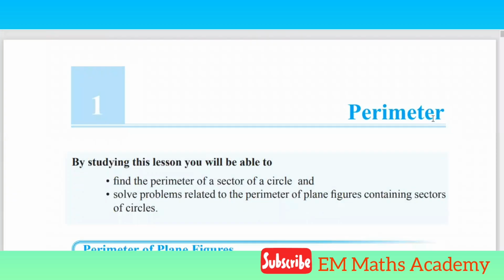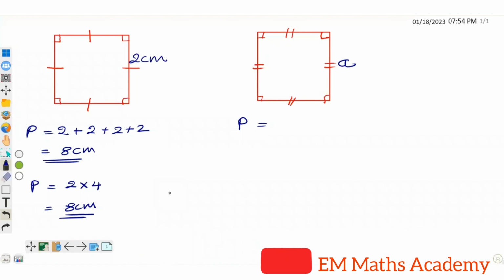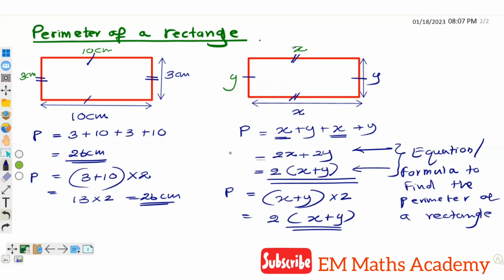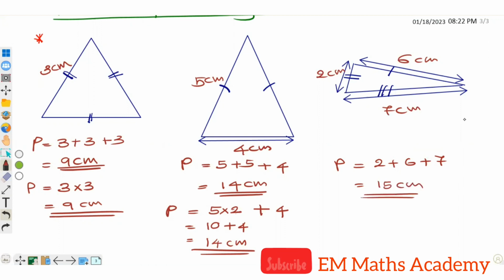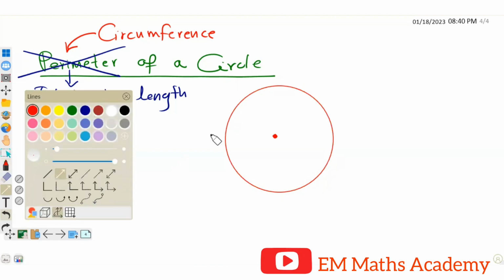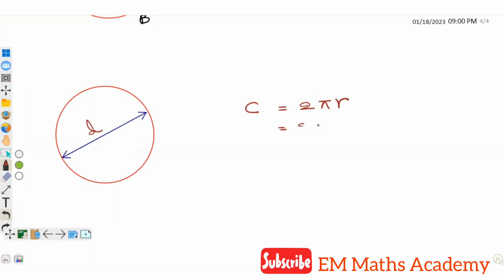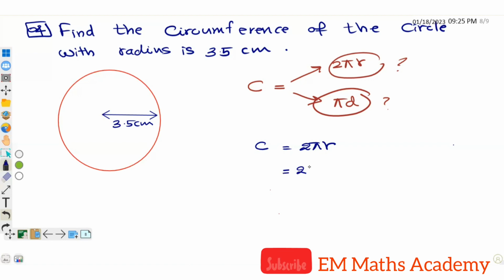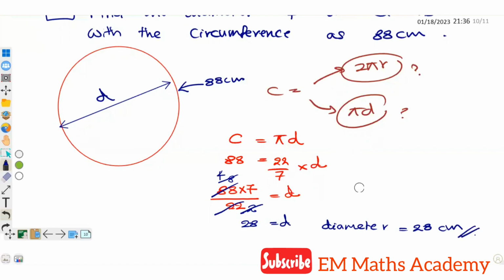Grade 10 | Perimeter | Finding Perimeter of closed plane figures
Perimeter in English | Finding Perimeter of closed plane figures | Grade 10

This vedio is included how to find the perimeter of closed plane figures

🟥 𝗦𝗾𝘂𝗮𝗿𝗲

🟥🟥 𝗥𝗲𝗰𝘁𝗮𝗻𝗴𝗹𝗲

🔺𝗧𝗿𝗶𝗮𝗻𝗴𝗹𝗲

🔴 𝗖𝗶𝗿𝗰𝗹𝗲

𝐈𝐟 𝐲𝐨𝐮 𝐟𝐞𝐞𝐥 𝐭𝐡𝐢𝐬 𝐢𝐬 𝐢𝐧𝐭𝐞𝐫𝐞𝐬𝐭𝐢𝐧𝐠 𝐚𝐧𝐝 𝐲𝐨𝐮 𝐜𝐨𝐮𝐥𝐝 𝐥𝐞𝐚𝐫𝐧 𝐬𝐨𝐦𝐞 𝐭𝐡𝐢𝐧𝐠 𝐭𝐡𝐚𝐭 𝐲𝐨𝐮 𝐡𝐚𝐯𝐞𝐧'𝐭 𝐥𝐞𝐚𝐫𝐧 𝐬𝐨 𝐟𝐚𝐫 𝐚𝐧𝐝 𝐲𝐨𝐮 𝐜𝐨𝐮𝐥𝐝 𝐜𝐥𝐞𝐚𝐫 𝐚𝐧𝐲 𝐝𝐨𝐮𝐠𝐡𝐭 𝐭𝐡𝐚𝐭 𝐲𝐨𝐮 𝐡𝐚𝐝 𝐬𝐨 𝐟𝐚𝐫,
𝐏𝐥𝐞𝐚𝐬𝐞

👍𝗟𝗶𝗸𝗲 𝘁𝗵𝗲 𝘃𝗲𝗱𝗶𝗼

Thank you gor watching!